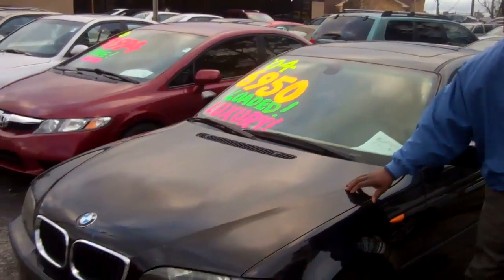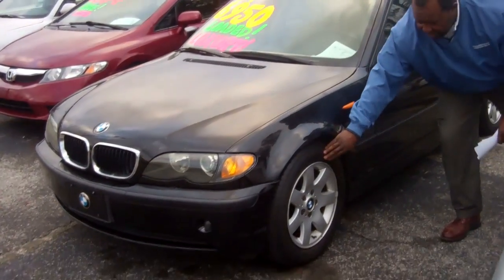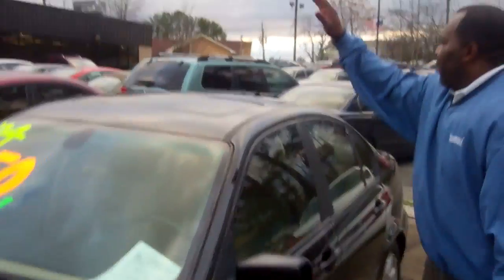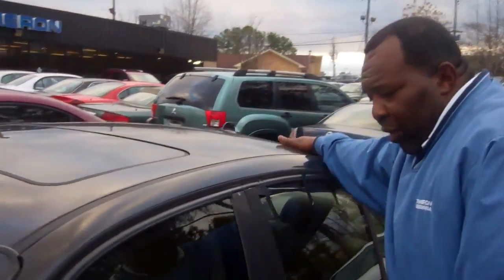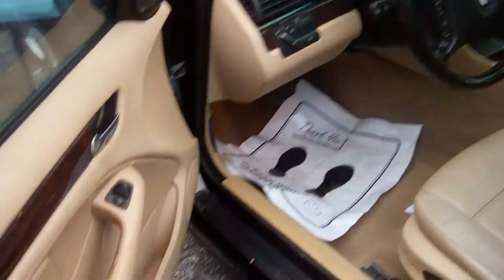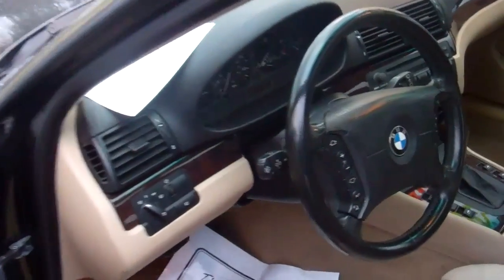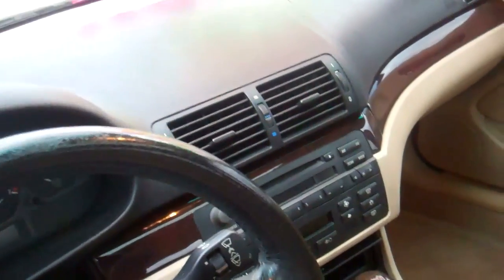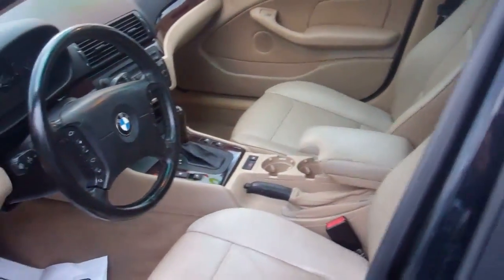2004 BMW | Tameron Hyundai | Dennis Harris, Economy Sales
We've cleaned it and performed a complete safety inspection. Now you can come buy it for a super low price! This vehicle is being offered through Tameron's Economy Car Outlet. Sold As-Is with no warranty. Only at Tameron Hyundai, where we do business one way, the right way.